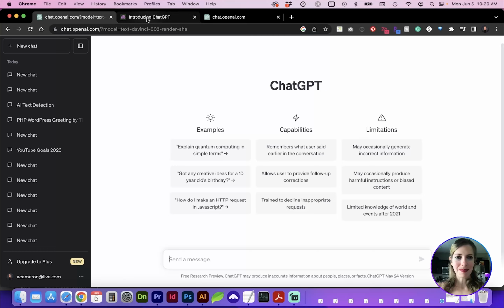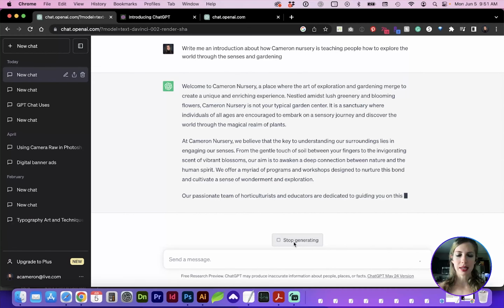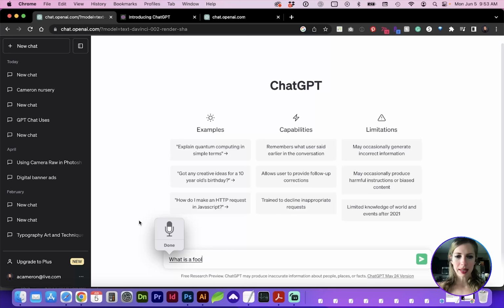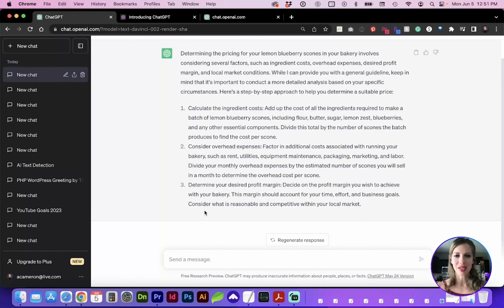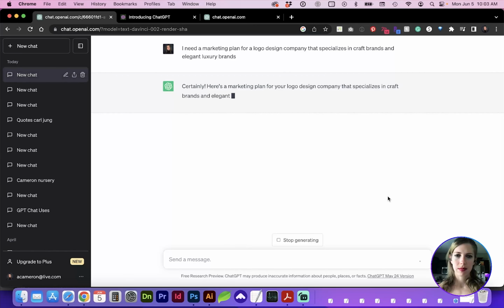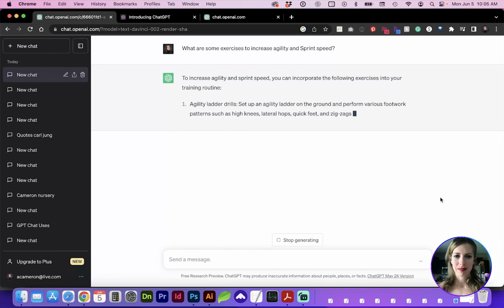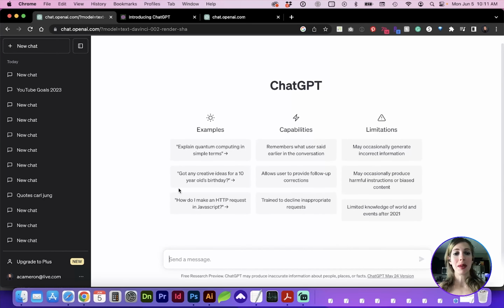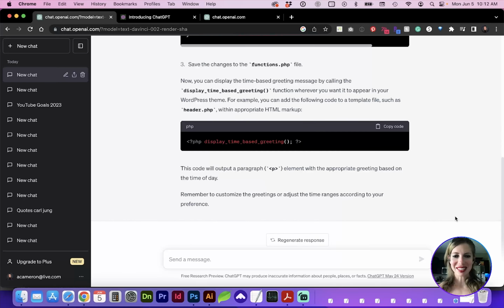Use ChatGPT to Generate Professional Content from Business Marketing Plans & Goals to Writing Code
Get started using ChatGPT with this video which demonstrates some ways you can us the open AI content generate to create a business plan, marketing strategy, introductions and storylines, social media posts, action plans, goals, or even how to write code, translate content to other languages, and generate creative content and expression.